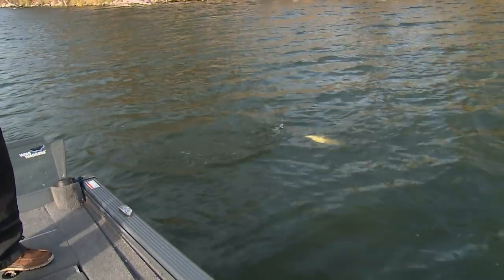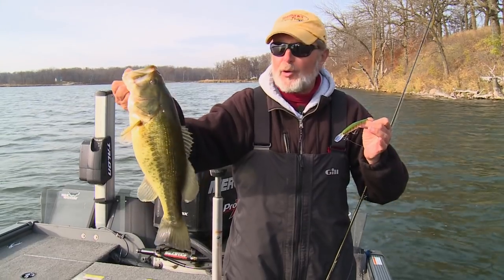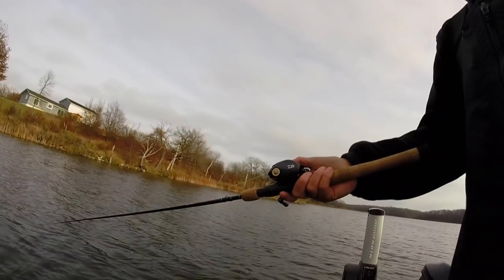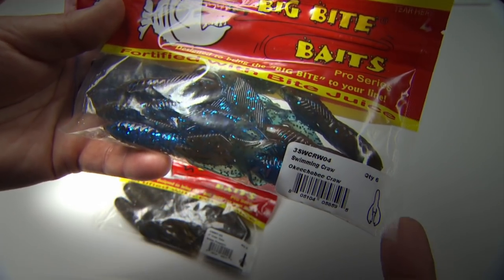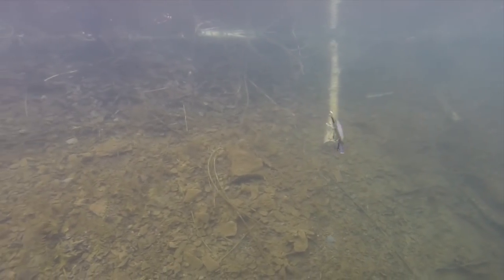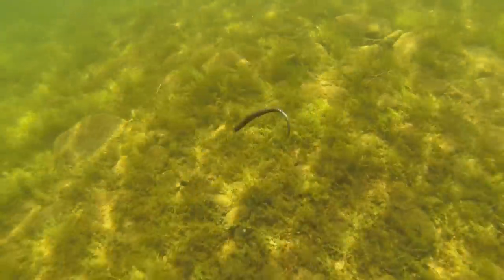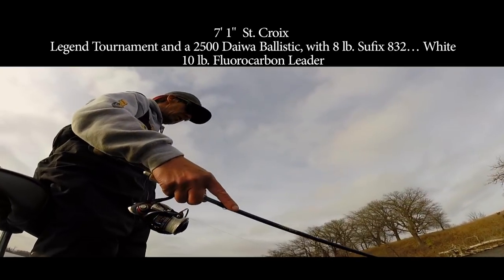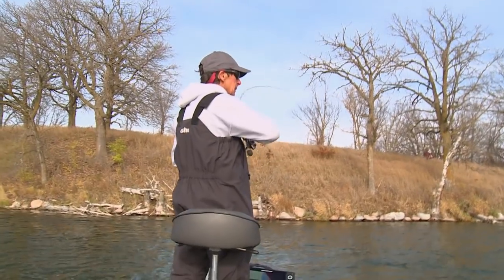Best Gear for Cold Water Bass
Al Lindner breaks down his favorite gear and tackle for fishing cold water bass in spring and fall.

▬▬▬▬▬▬▬ MORE LINKS ▬▬▬▬▬▬▬